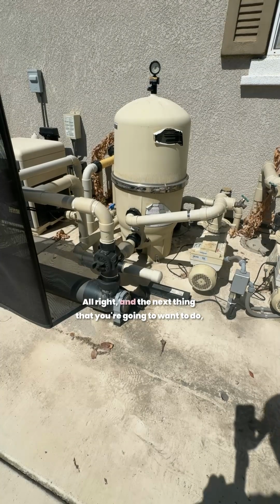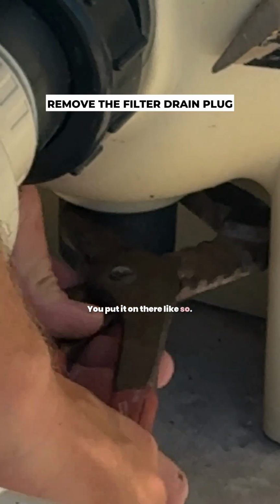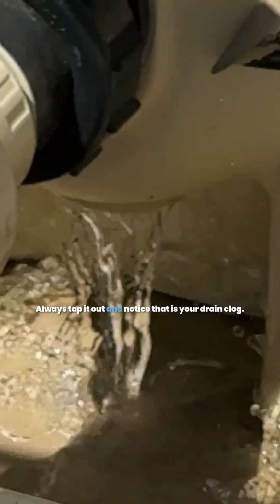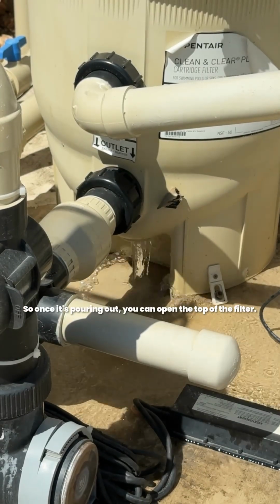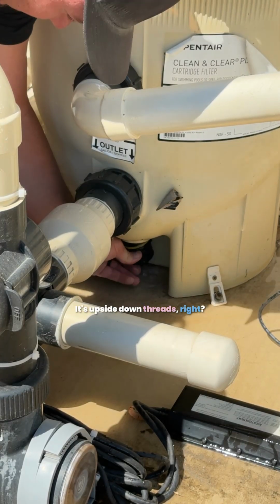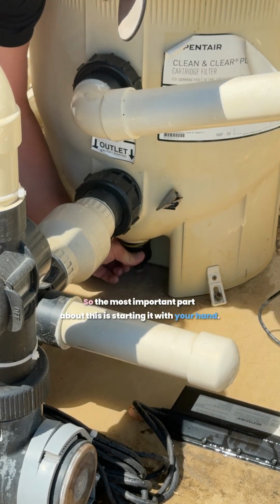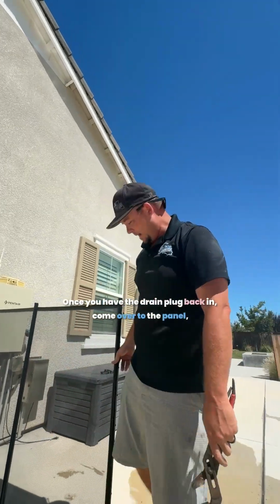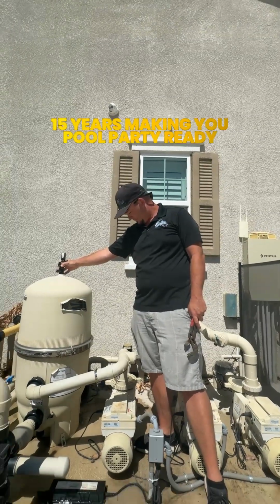STOP! Don't Remove Your Pool Filter Drain Plug Until You Watch This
Pool maintenance made simple! 🏊‍♂️ Ryan from NorCal Pool Service breaks down the safe and proper way to remove your pool filter's drain plug. With 15 years of pool service expertise, he'll show you the step-by-step process to avoid damage and keep your filter running smoothly.

Whether you're a pool owner doing DIY maintenance or just want to understand your equipment better, this quick tutorial has you covered!